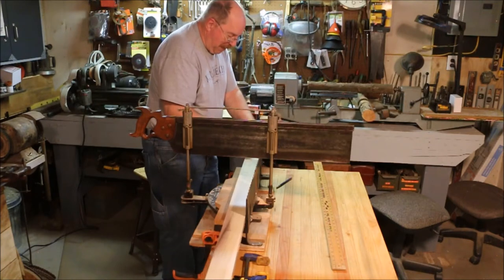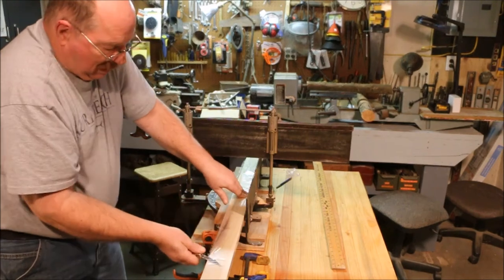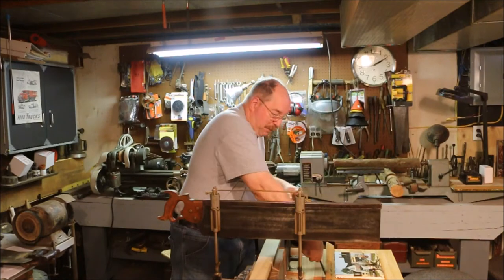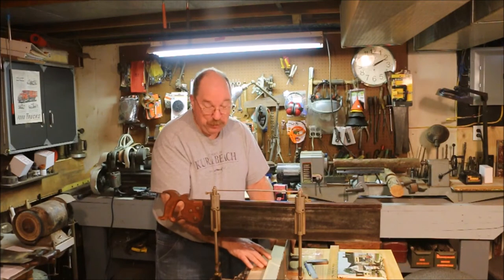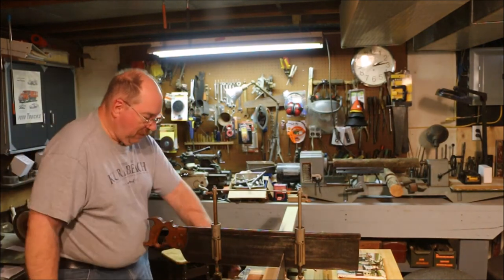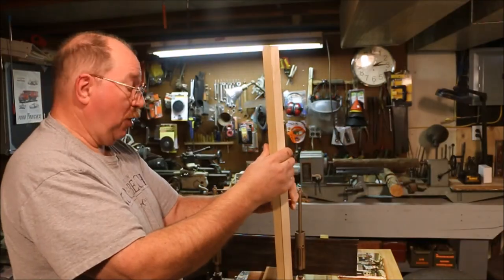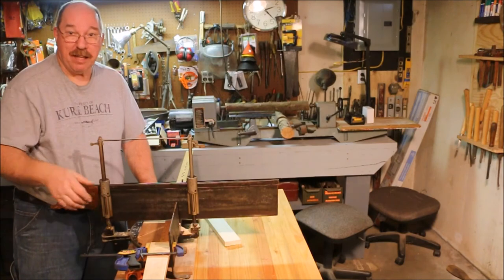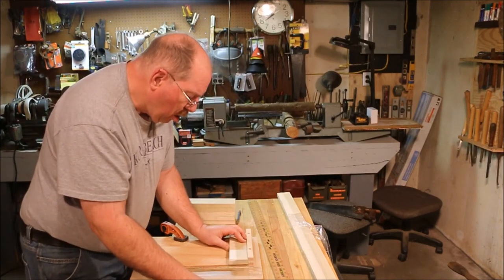Picture Framing ~ A Window On The World ~ Pt 1 ~ Design & Cutting ~ by Old Sneelock's Workshop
Antique Shop Finds. When Lydia & I visited the Burgess Antique Center she found a group of paintings that just clicked for her. She knew exactly how she wanted the pictures displayed. The only question was who did she know that could make such a complicated frame?
Old Sneelock can do it. He can do anything!